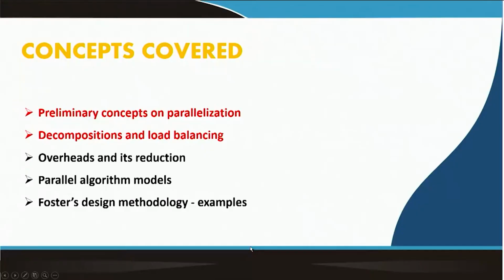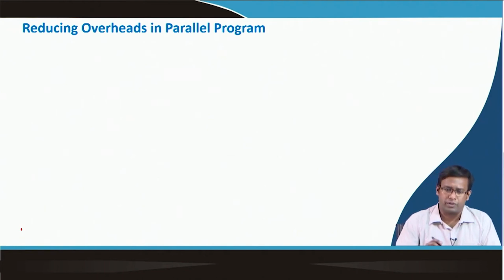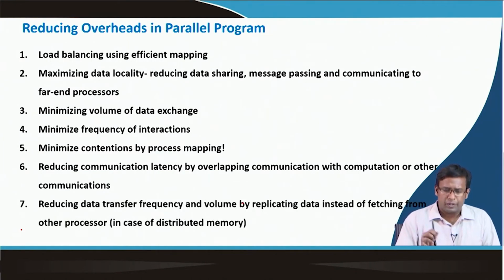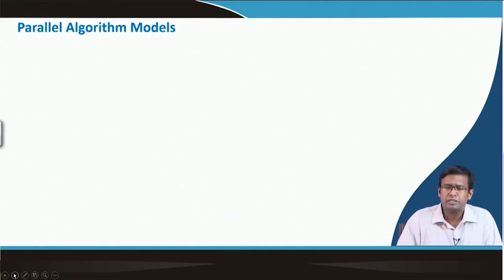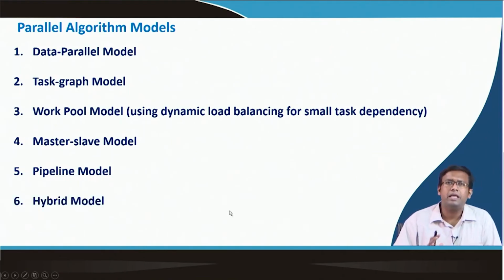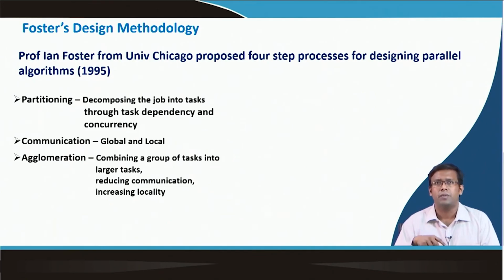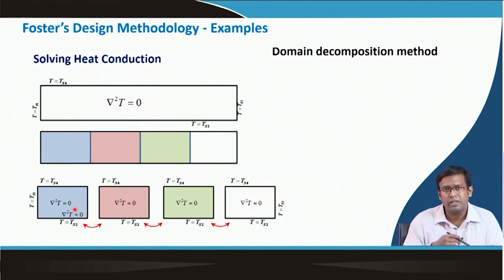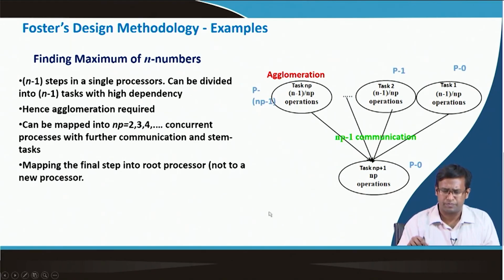Lec09: Parallel Algorithms (continued)